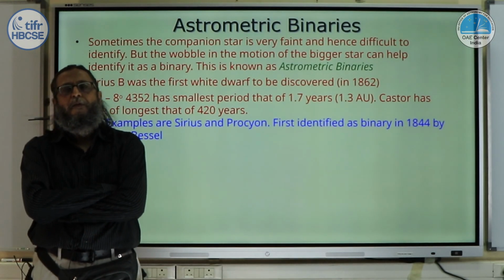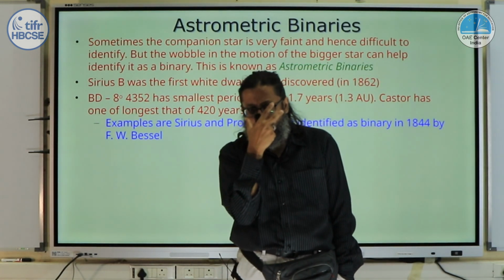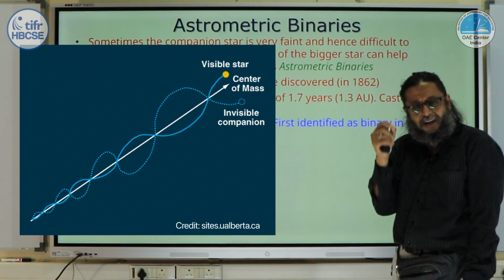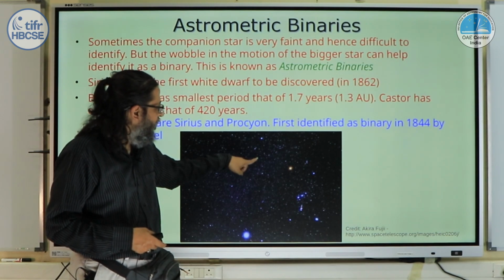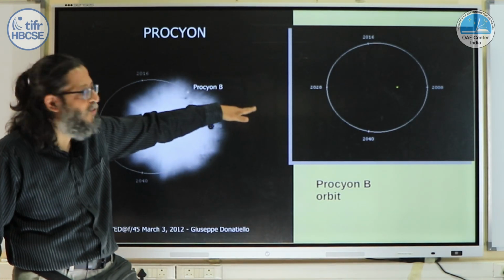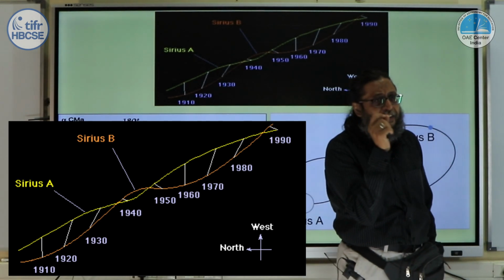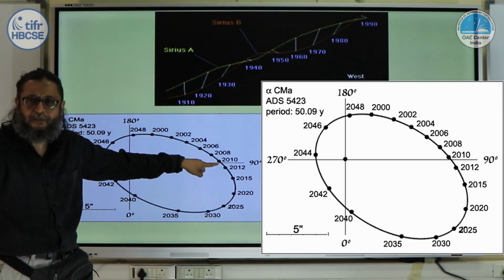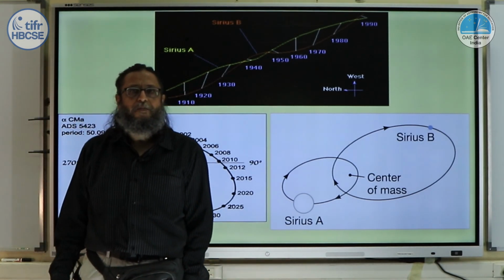Astrometric Binaries Explained (ENG) | Astro for Beginners | HBCSE | OAE | Dr. Manojendu Choudhury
🌌 Astrometric Binaries: Detecting Hidden Companions via Stellar Motion | Dr. Manojendu Choudhury | St. Xavier's College

👤 About the Speaker:
Dr. Manojendu Choudhury is an astrophysicist and educator, currently teaching at St. Xavier’s College, Mumbai. He earned his Ph.D. in Physics from the Tata Institute of Fundamental Research (TIFR) and has worked extensively in high-energy astrophysics, with research spanning X-ray binaries, gamma-ray sources, and radio astronomy. Alongside his scientific work, he has been a key figure in astronomy education and outreach in India. Dr. Choudhury has led Indian teams to the International Olympiad on Astronomy and Astrophysics (IOAA) multiple times and has played a central role in designing training camps, developing educational content, and mentoring students and teachers. His work bridges cutting-edge research and engaging science communication for learners at all levels.

🎥 About the Video:
This video delves into the fascinating world of astrometric binaries—binary star systems where only one star is directly visible, while the presence of its companion is inferred through precise measurements of stellar motion. Dr. Manojendu Choudhury explains how stellar wobble and proper motion across the sky can reveal the gravitational influence of an unseen partner. The video highlights historical milestones such as Bessel’s predictions of Sirius and Procyon’s companions and showcases how long-term astrometric tracking has enabled the reconstruction of orbits over decades. With references to modern telescopes and the evolving precision of space-based instruments, Dr. Choudhury emphasizes how astrometric methods continue to be at the forefront of stellar research, blending classical mechanics with cutting-edge technology. A compelling resource for learners seeking to grasp how invisible stars leave measurable imprints in space.

🌟 In This Video, We Explore:
Chapters:
00:00 - Introduction.
00:20  -What Are Astrometric Binaries?
01:40 - Observing Wobble and Proper Motion.
03:10 - Sirius and Procyon: Historical Case Studies.
07:30 - Analyzing motion of Sirius A and B.